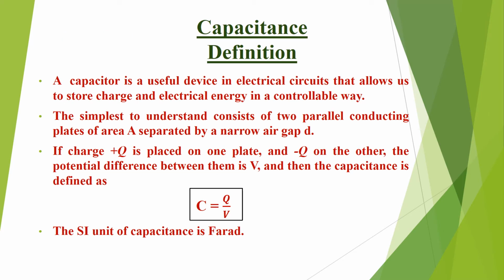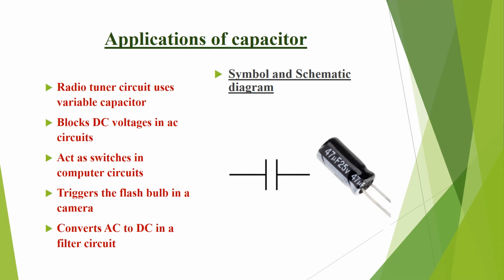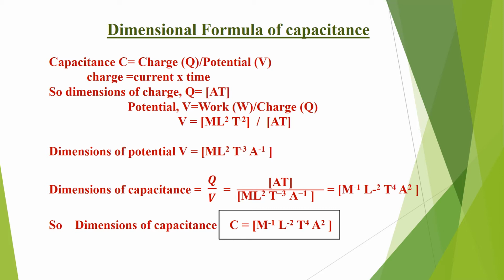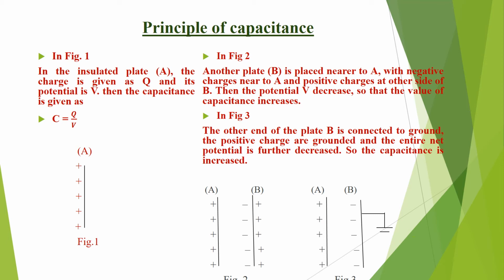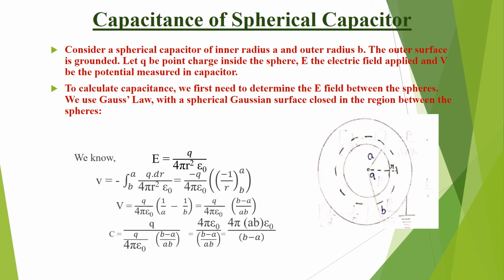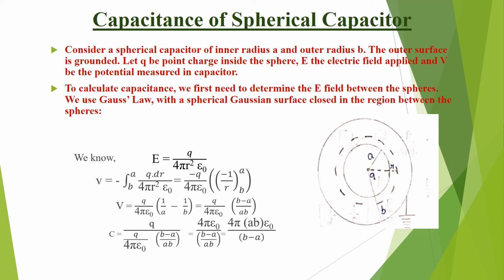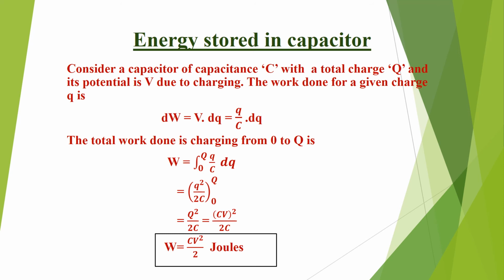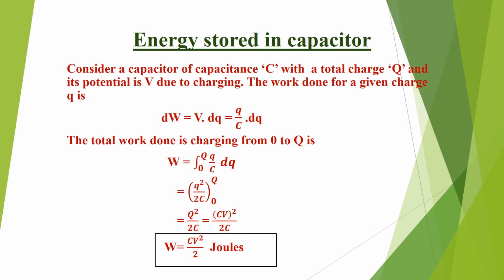Capacitance, principle and energy of capacitor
II BSc Physics-Unit I-Electricity and Magnetism
By
Dr C Andal
Associate Professor,  Dept. of Physics
Dr MGR Educational and Research Institute